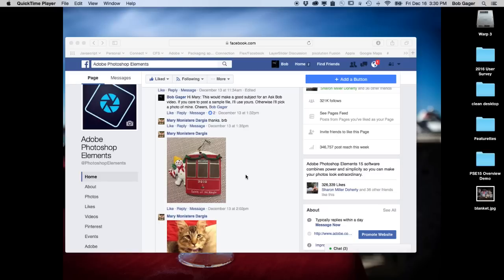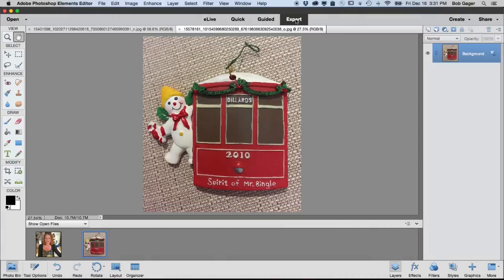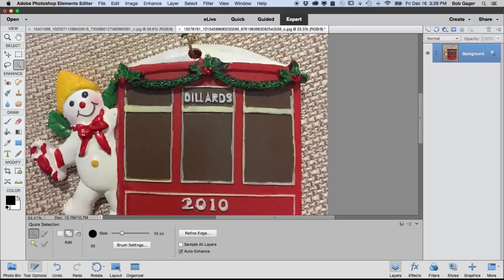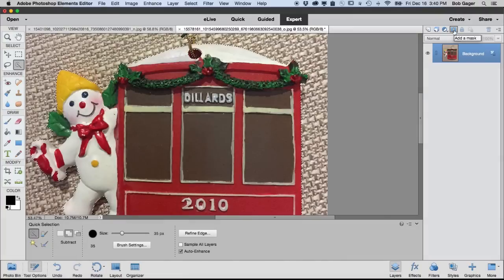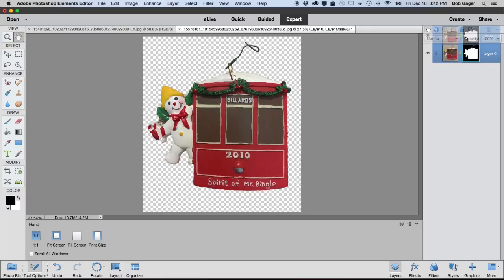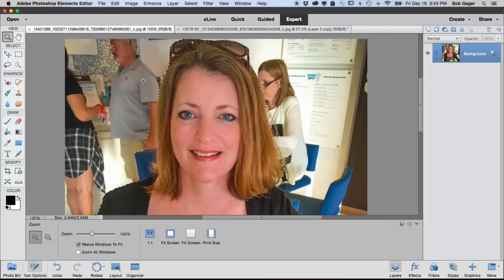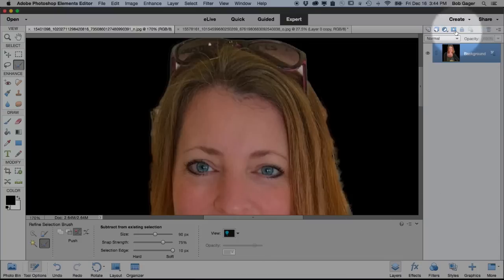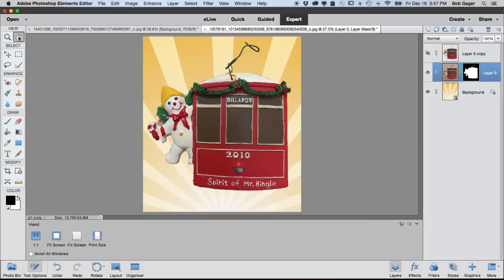Changing Backgrounds in Your Photos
We’re back with another Ask Bob tutorial! Join our favorite Photoshop Elements expert as he shows you how to change backgrounds in your photos.